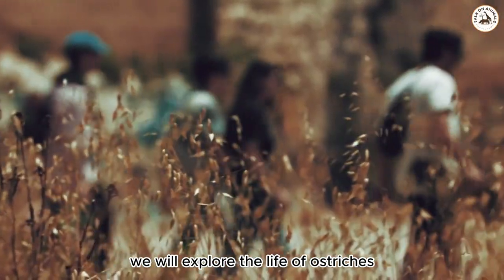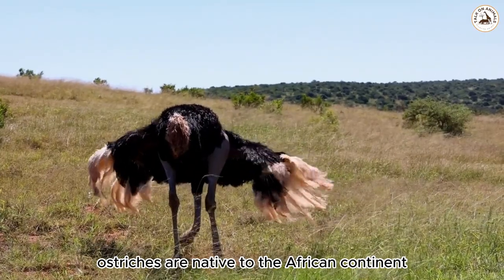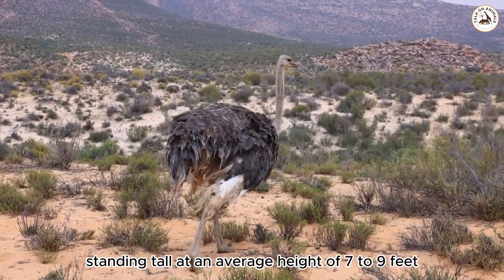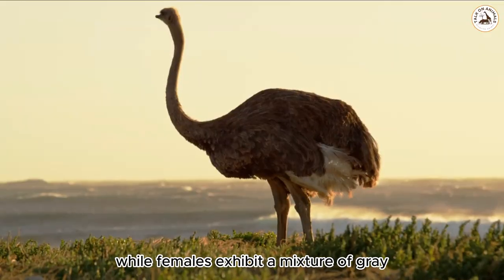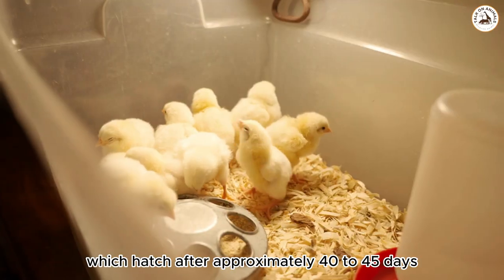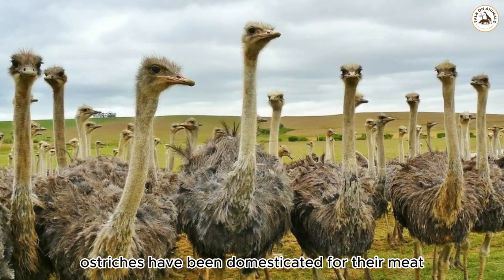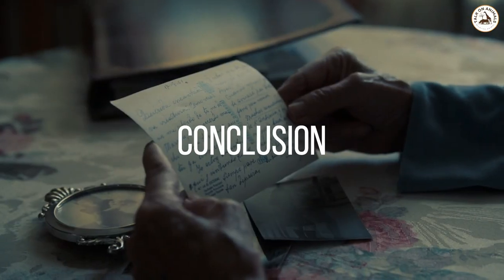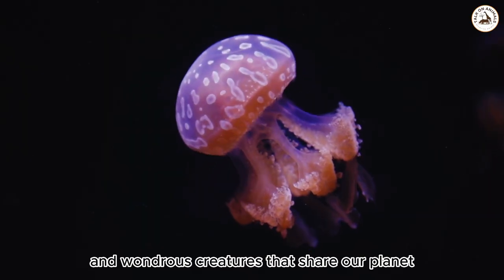Ostrich Attack On Lion | Ostriches Nature's Marvels | TALK ON ANIMALS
👉 In This Video:
✅we will delve into the extraordinary world of ostriches (Struthio camelus). Join us as we explore their habitat, physical characteristics, behavior, and their relationship with humans. From the savannas of Africa to their remarkable adaptations, you'll gain a deeper understanding of these magnificent flightless birds. Get ready to be amazed by their incredible running speed, fascinating nesting habits, and their role in both local economies and cultural heritage.

👉Similar:

Bird Conservation, Sustainable Practices, Animal Kingdom, Bird Enthusiasts, Ostrich Riding,

The information presented in this channel is based on the personal experiences, research, and understanding of the channel creator. While efforts have been made to ensure the accuracy and reliability of the information provided, we make no representations or warranties of any kind, express or implied, about the completeness, accuracy, reliability, suitability, or availability of the information, products, services, or related graphics contained in this channel.

Any reliance you place on the information provided in this channel is strictly at your own risk. The channel creator and the platform shall not be liable for any loss or damage, including but not limited to indirect or consequential loss or damage, arising from the use of, or reliance on, the information presented in this channel.

The content in this channel may include general information about animals, their behavior, care, and other related topics. However, it is important to note that each animal is unique, and individual circumstances may vary. Therefore, it is recommended to seek professional advice or consult with a qualified veterinarian or animal expert before making any decisions or taking any actions based on the information provided in this channel.

However, we do not endorse or take responsibility for the content, accuracy, or availability of those websites, products, or services. Visiting or using any external links provided in this channel is done at your own discretion.

The channel creator and the platform reserve the right to modify, update, or remove any content, links, or information provided in this channel without prior notice.

By accessing and using this channel, you acknowledge and agree to the terms of this disclaimer.